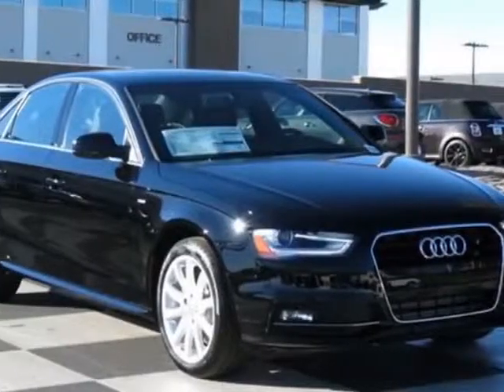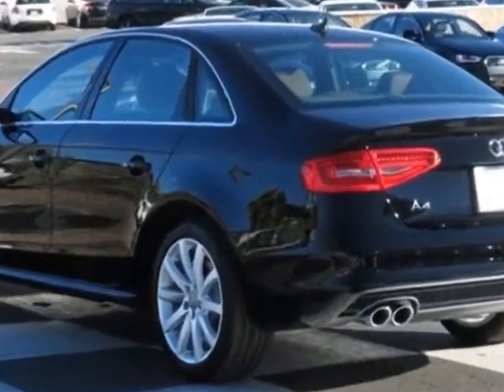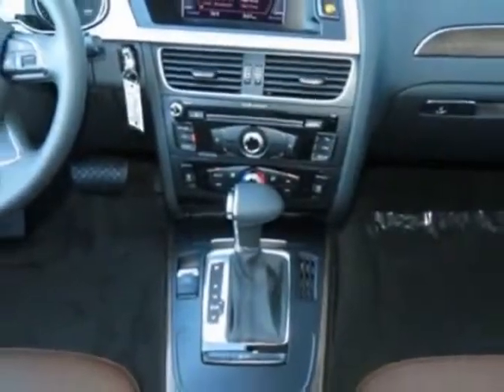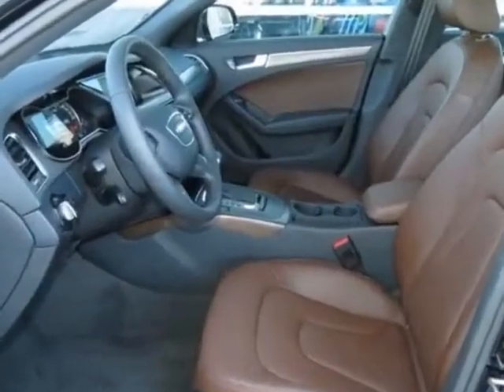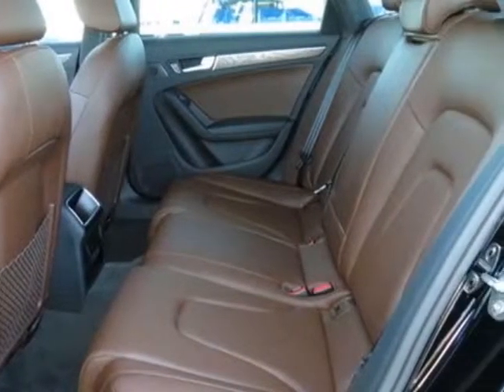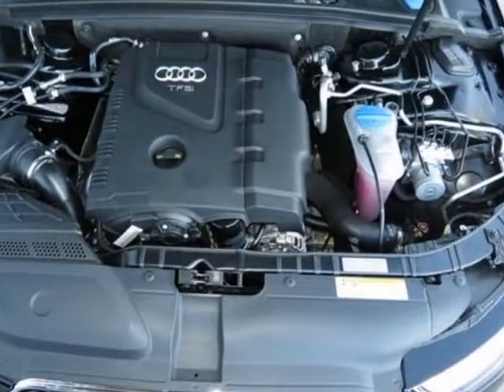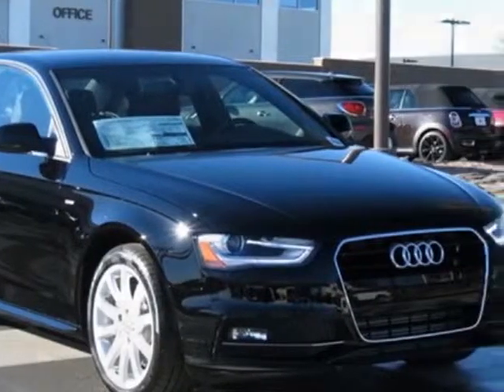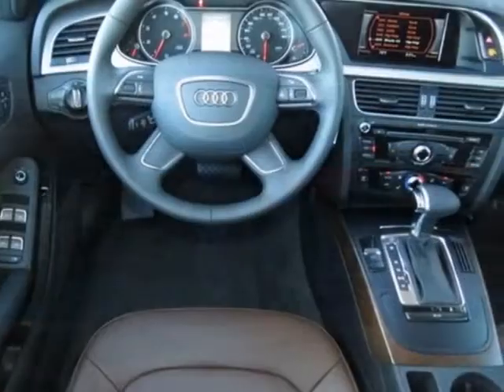2014 Audi A4 4dr Sdn CVT FrontTrak 2.0T Premium Sedan - Phoenix, AZ